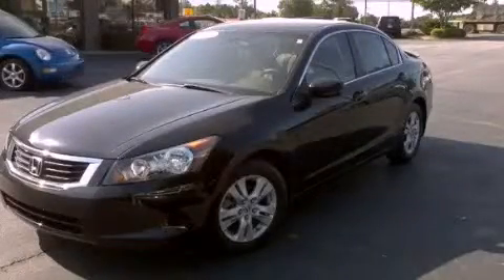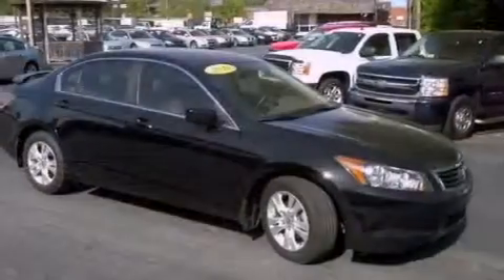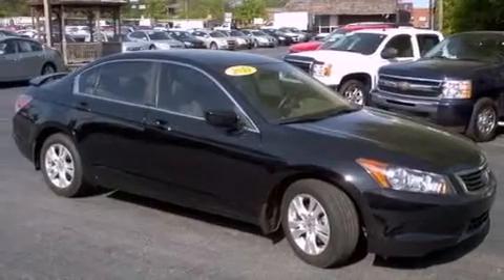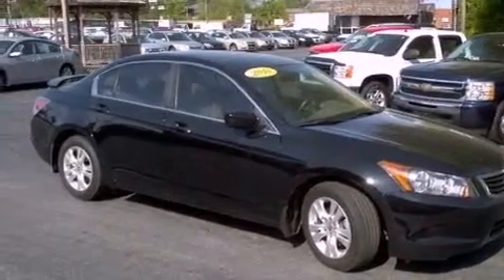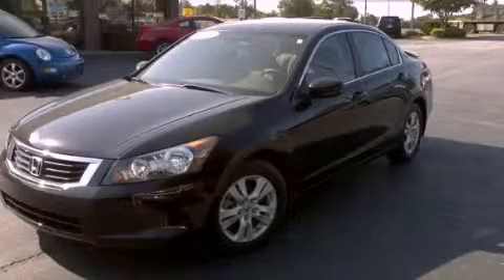2010 Honda Accord Toccoa GA 30577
Year : 2010
 Make : Honda
 Model : Accord
 Engine : Gas I4 2.4L/144
 Trans . : Automatic
 Exterior : Crystal Black Pearl
 Miles : 40,350
 Interior : Other
 MAYPOLE CHEVROLET, INC.
 2625 Hwy 17
 Toccoa , GA 30577
 Used 2010 Honda Accord Toccoa GA